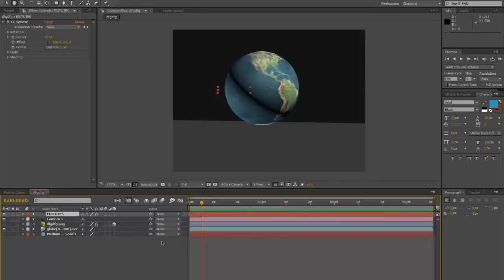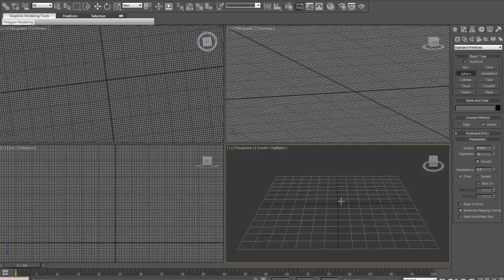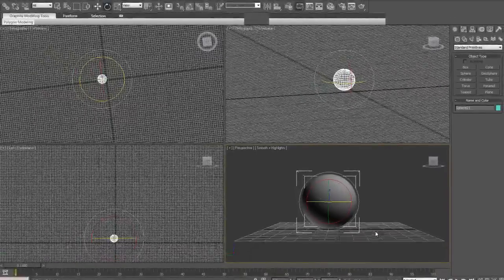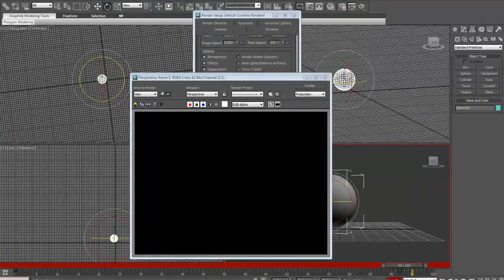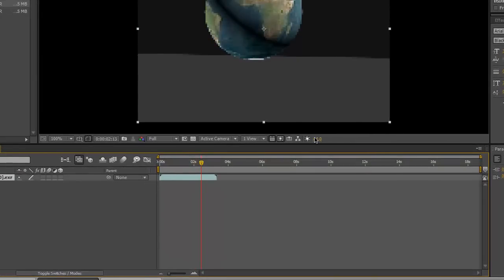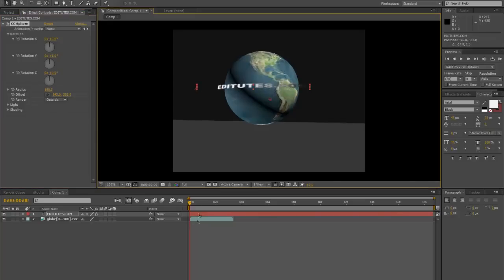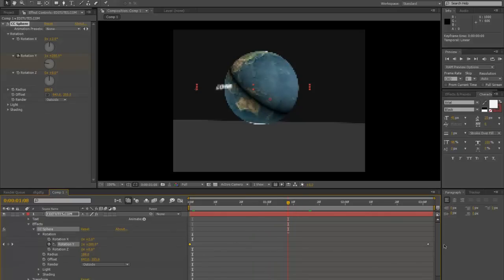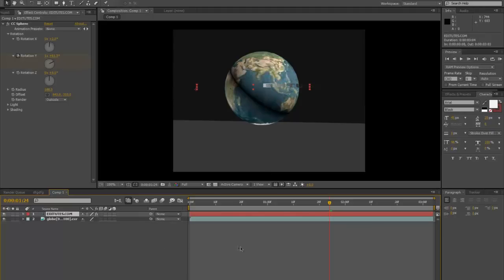Adobe After Effects and 3Dmax logo tutorial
In this tutorial we learn to import a model animation to after effects from 3d max, and use cc sphere on text to wrap it around the globe. Project file including Open EXR of a spinning globe available on editutes.com soon. I will add an annotation confirming it has been uploaded when its ready.